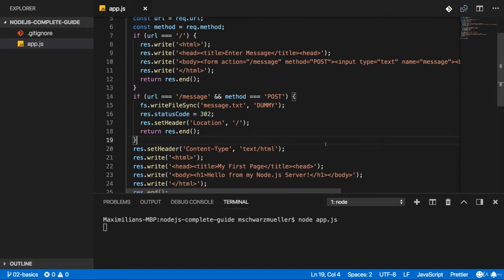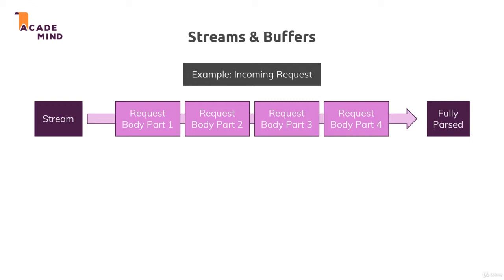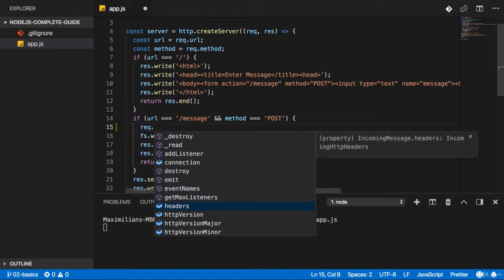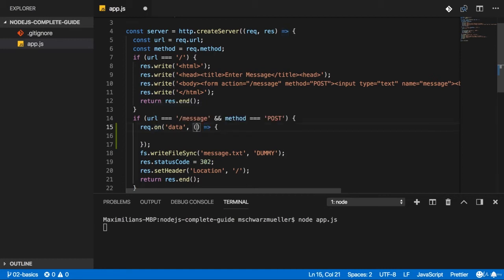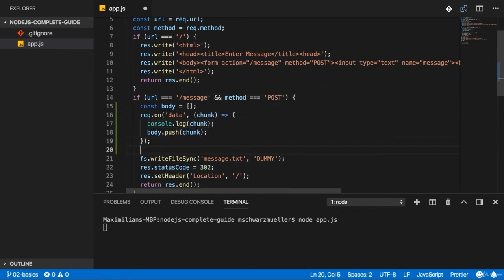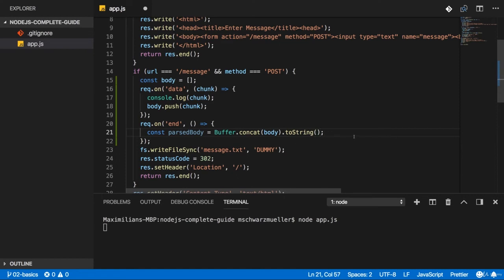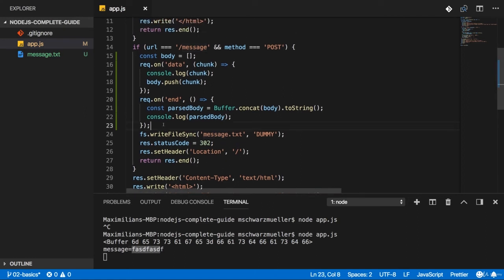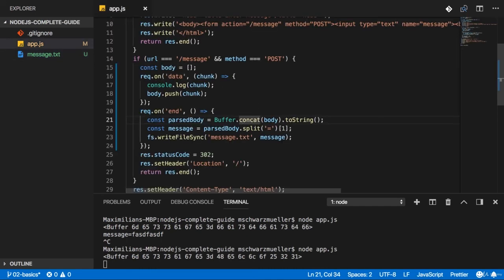11 Parsing Request Bodies